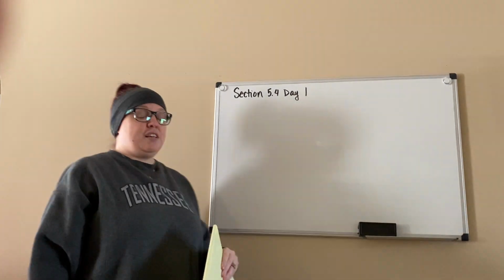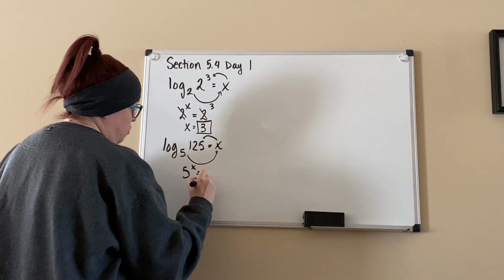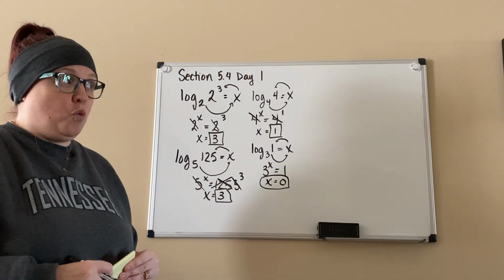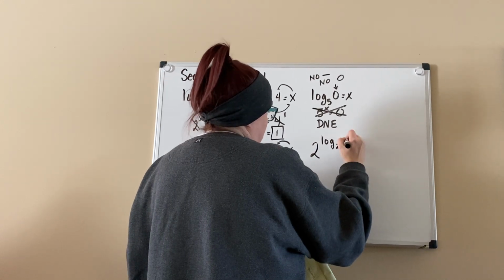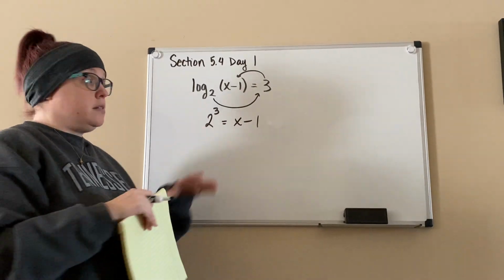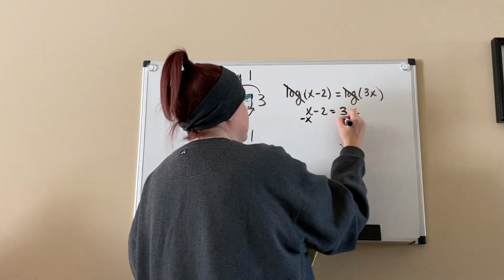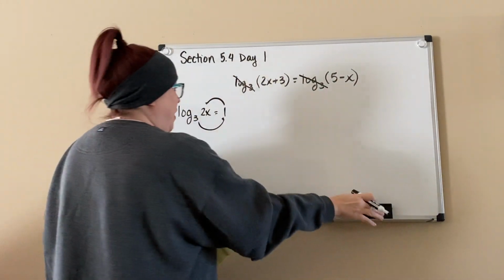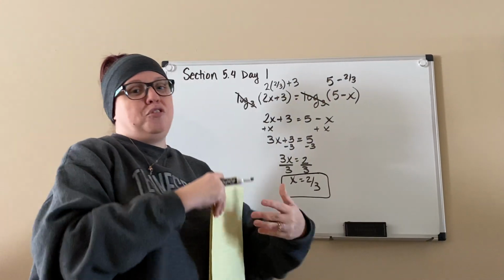Section 5.4 Day 1🤓